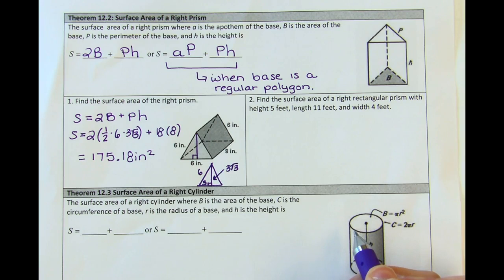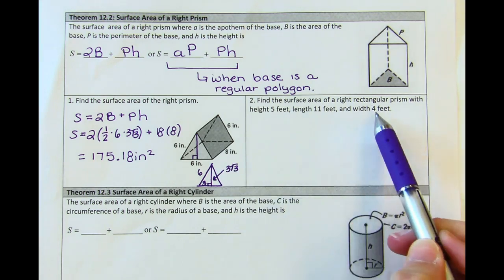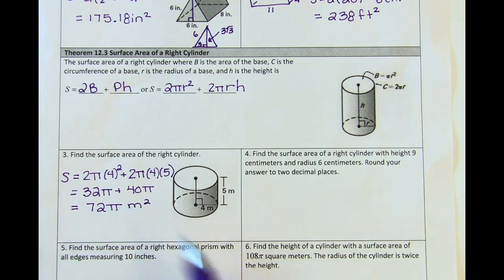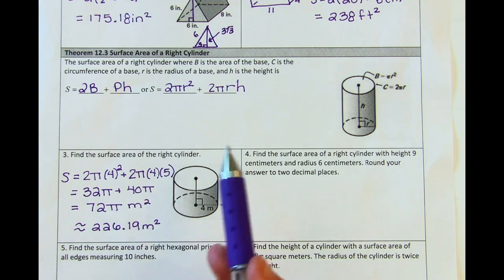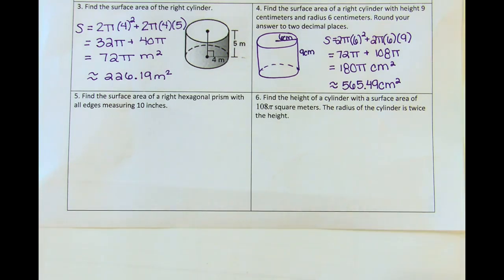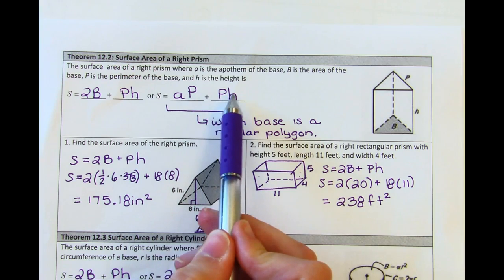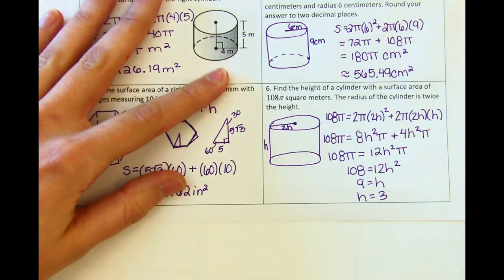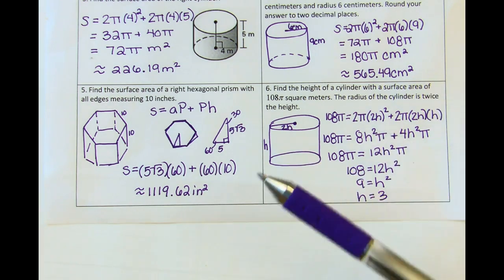GEO 12.2 part 2